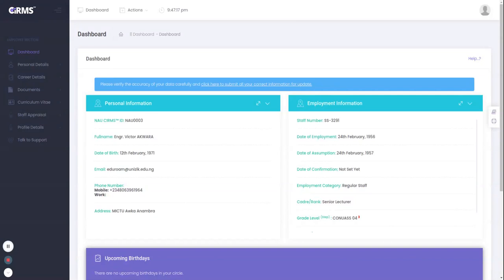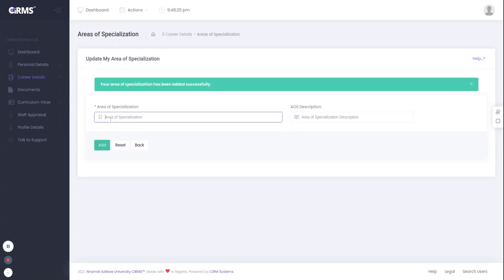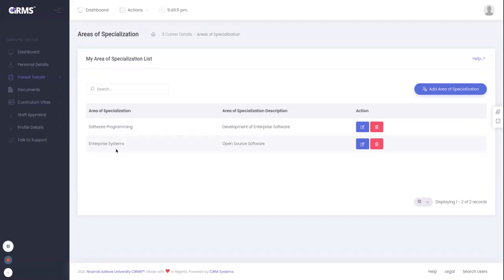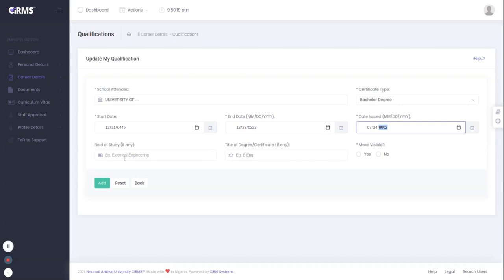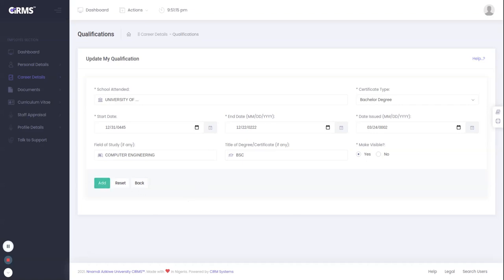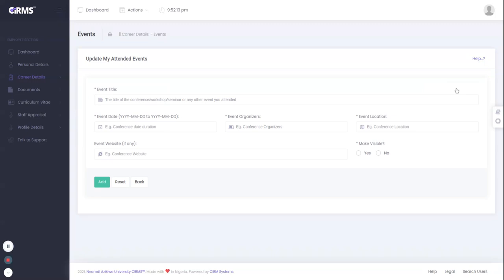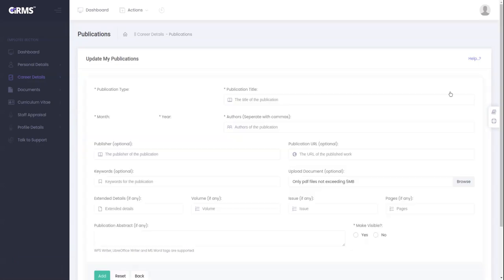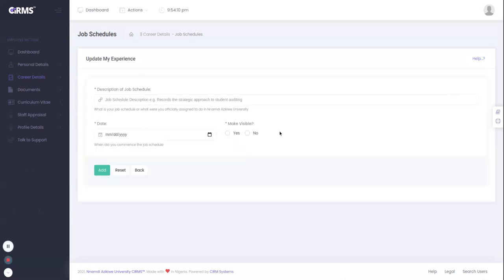CIRMS Career Details Setup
Career Details
Area of Specialization
In this section, it is expected that the user will add their specialization by clicking on the button at the top right "Add Area of Specialization"

When the button has been clicked, a form will be displayed where the user will be expected to fill in information such as:

Area of Specialization

Area of Specialization Description

When you are done filling out the required information, you click on the ADD button to save or the RESET button to clear all entries.

PLEASE NOTE: This process can be repeated to add all Areas of Specialization.